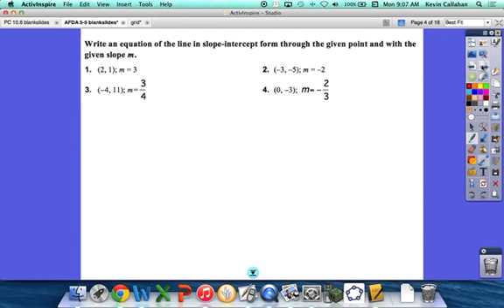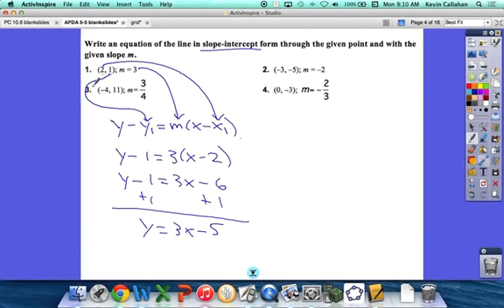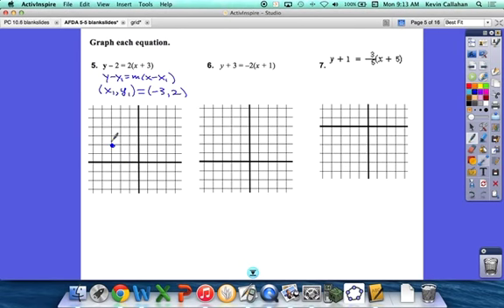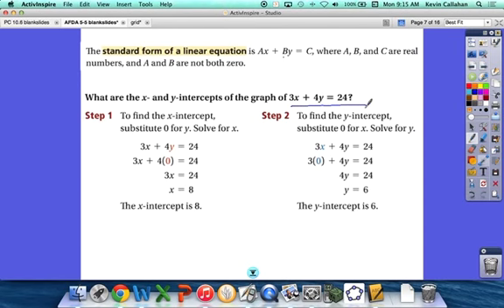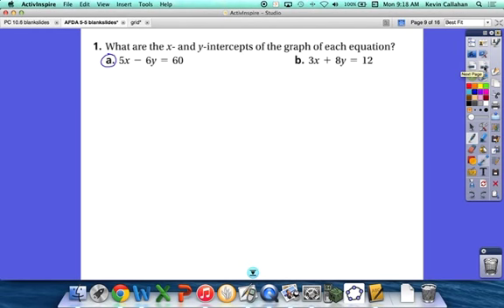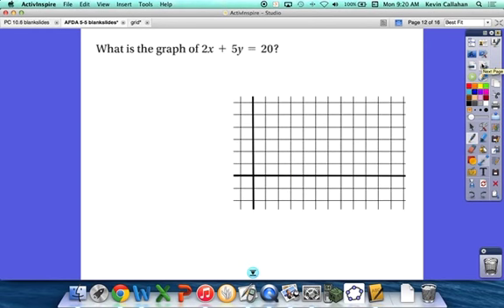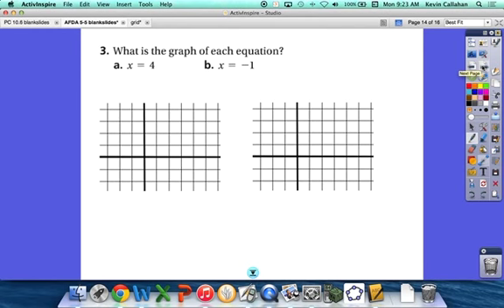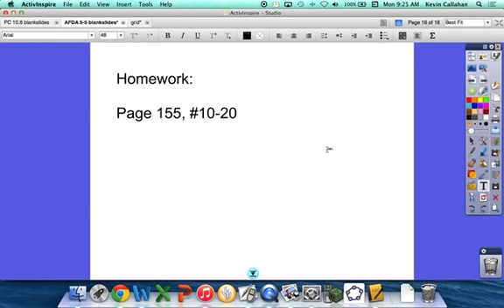AFDA 5 5 video